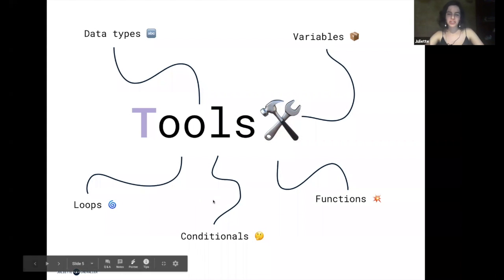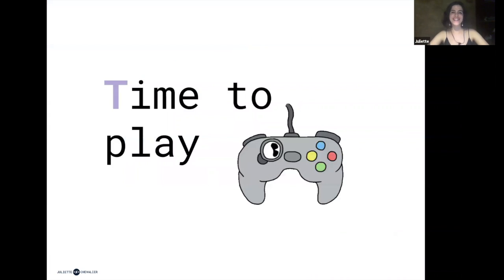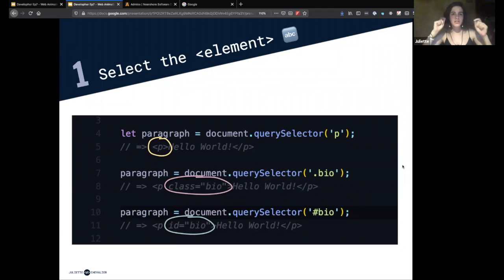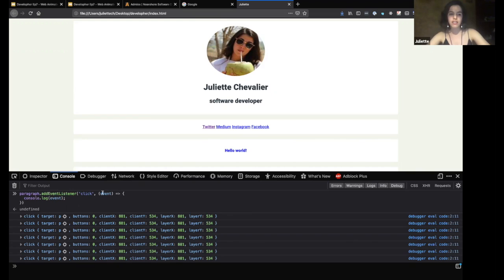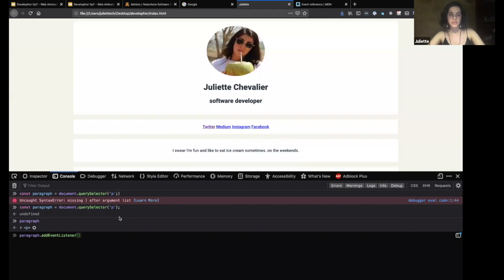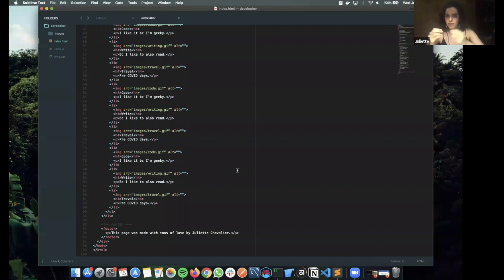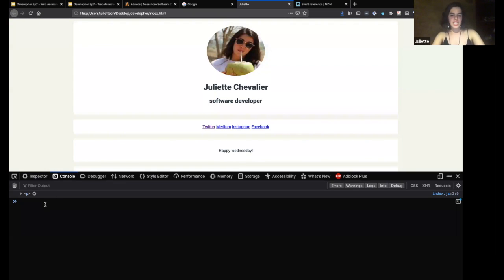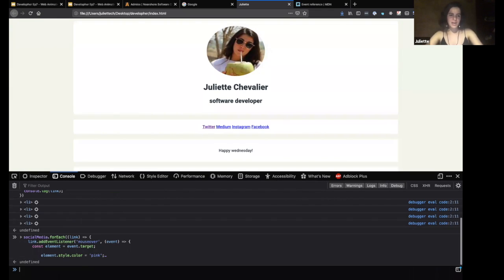Develop[HER] Episode 7 - Admios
Learn more about Web Animations with JS with Juliette Chevalier, Software Developer.